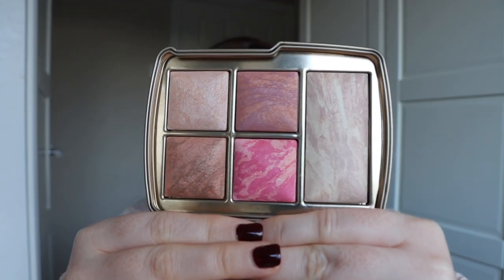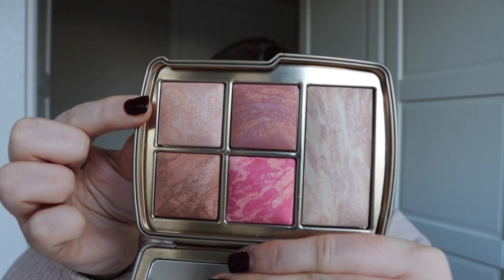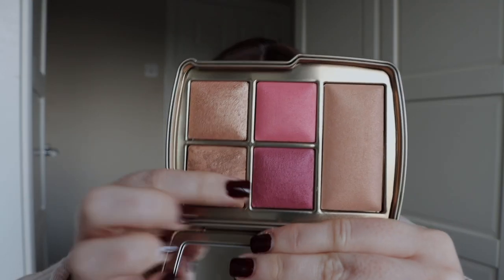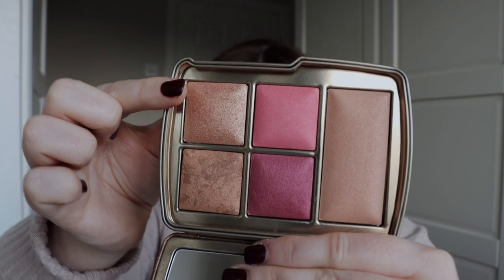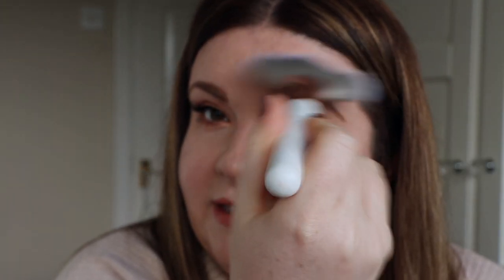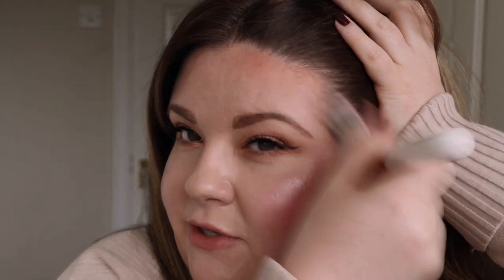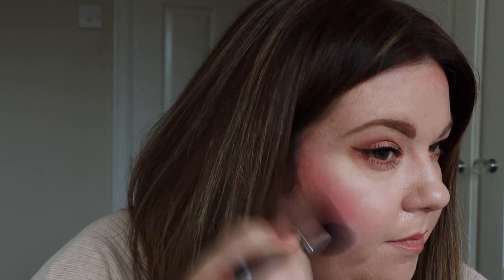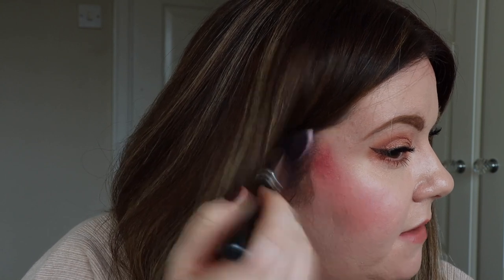HOURGLASS AMBIENT LIGHTING UNIVERSE & UNIVERSE UNLOCKED PALETTE REVIEW | Emma Swann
Hey Guys! Todays video is a first impressions and review of the new Hourglass Ambient Lighting Universe and Universe Unlocked palettes. These have launched as part of their 2021 Christmas/Holiday collections.

If you choose to use them to make a purchase, I will receive a small commission from the retailer which helps to support my channel and for which I am very grateful! Please do not feel any pressure to use them and if you'd prefer not to, you can search for the products in the usual way.